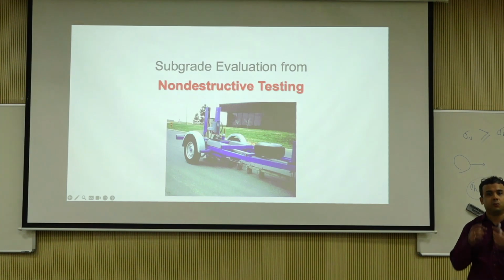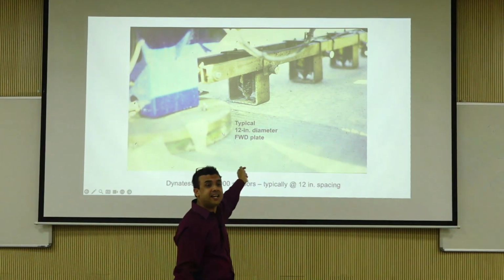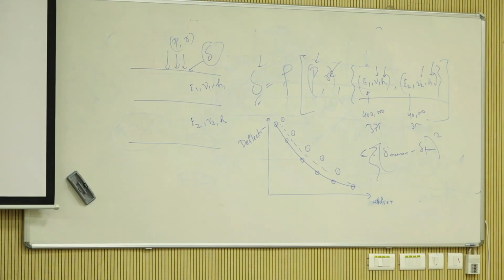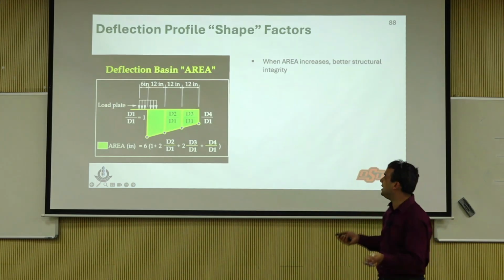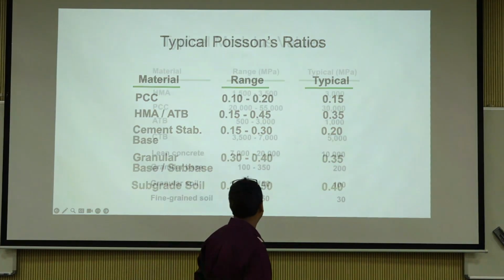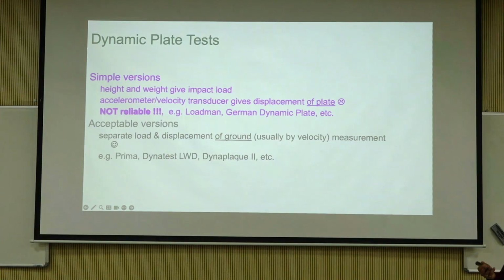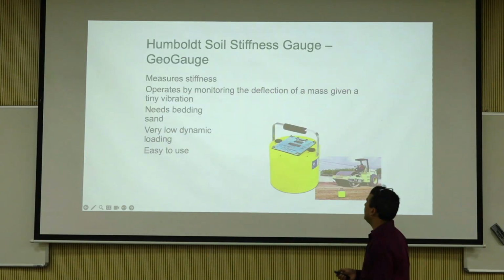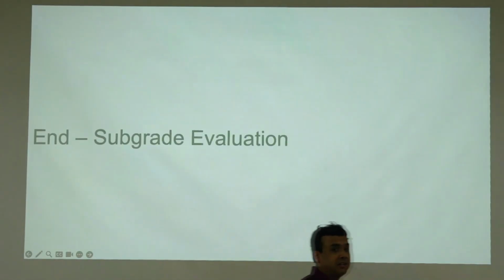L05 Subgrade Evaluation-Part 3